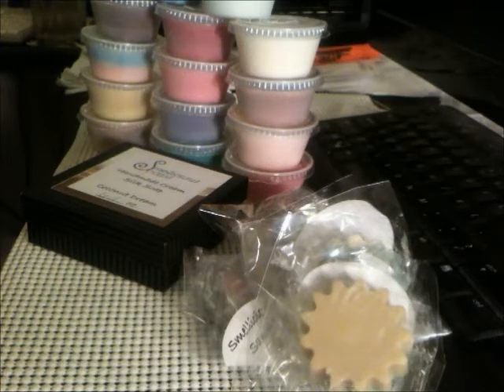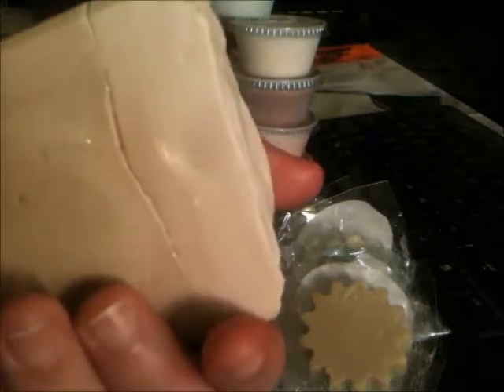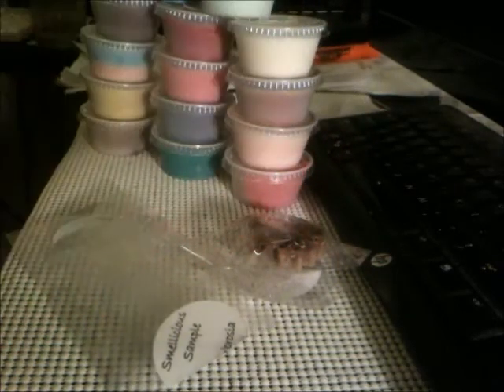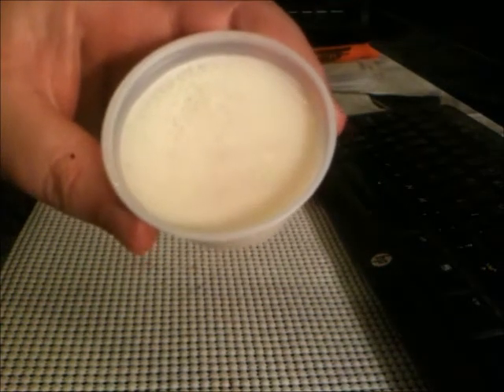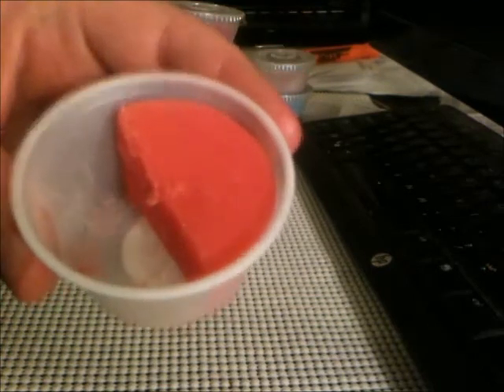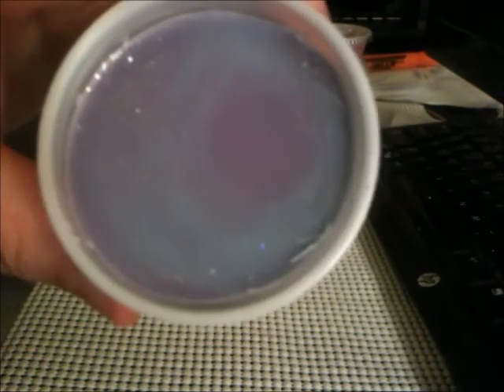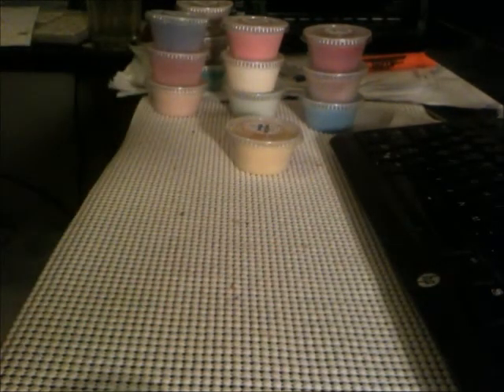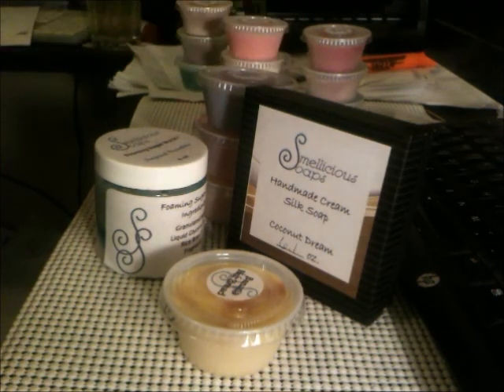Smellicious Soaps Bath and Wax Tart Haul and Review Shannon Martell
I won something from Shannon AND I got  a bunch of her tarts to sample. Delicious. Super good at super affordable prices!